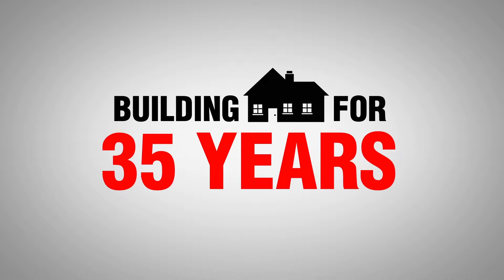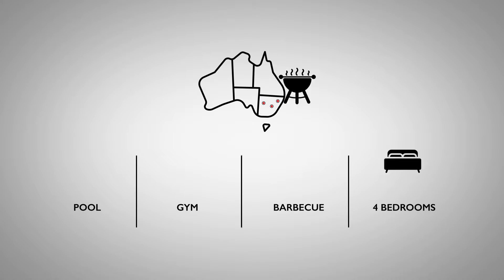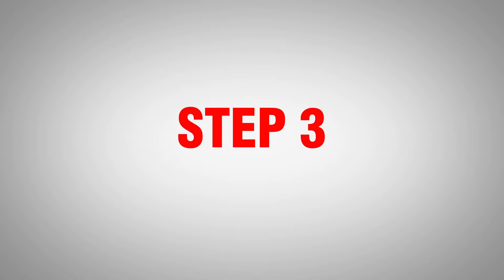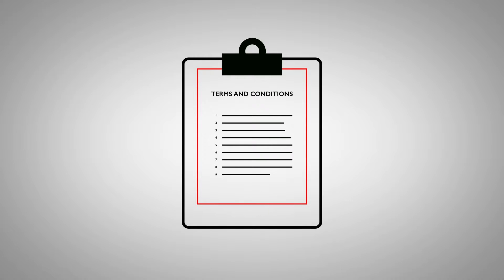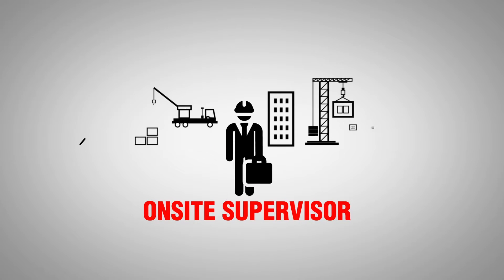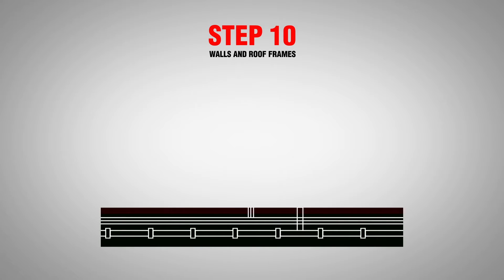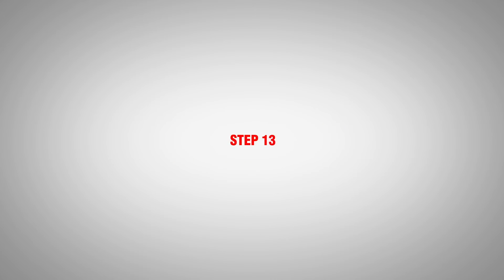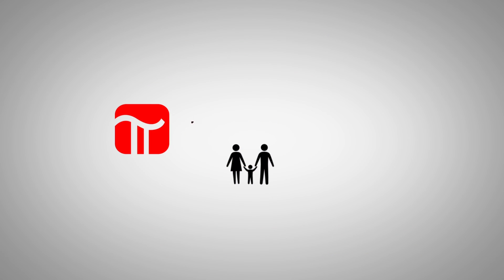Pycon Homes Construction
What to expect when working with Pycon homes.